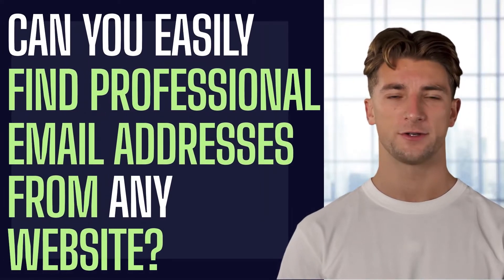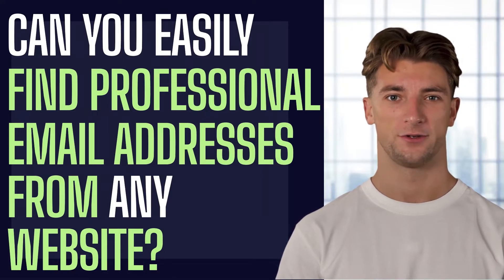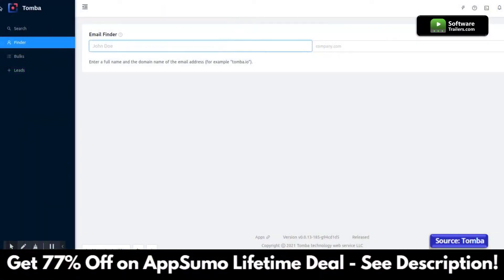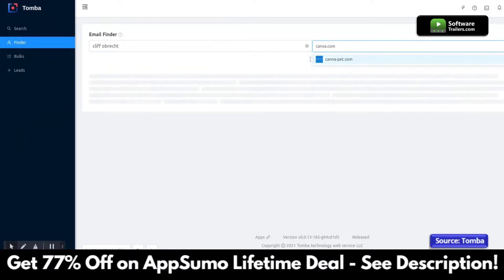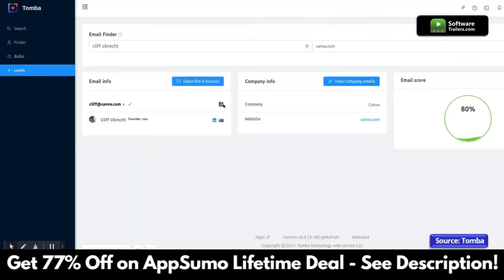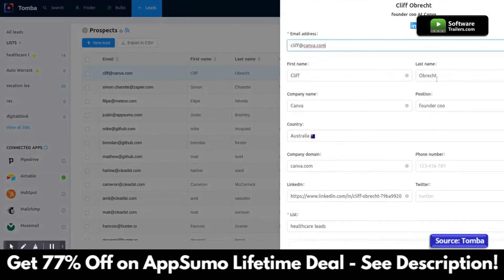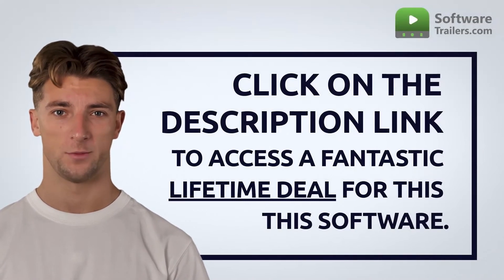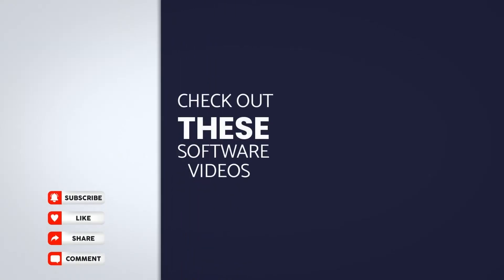Tomba | Find all the email addresses for your campaigns | Demo Video & Lifetime Deal Link !!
📣Tomba is a simple way for you to connect with important people by finding professional email addresses from any website in a matter of seconds.

❇️ Imagine being able to get a dozen high-quality company leads with only one click! Features consist of dominant search,  email locator,  inbox verifier,  phone locater and verification, bulk duties (domain search, email finder, email verifier, author finder, enrichment), team management, leadership management, extensions for chrome, firefox, edge, opera, and safari are available. Plus, you can also have add-ons for google sheets and Microsoft and integrations with CRM and also APIs and webhooks.

1 - Discount valid for new users only
2 - Visit the AppSumo deals page via the product link above
3 - Please wait a few seconds for a discount popup to display